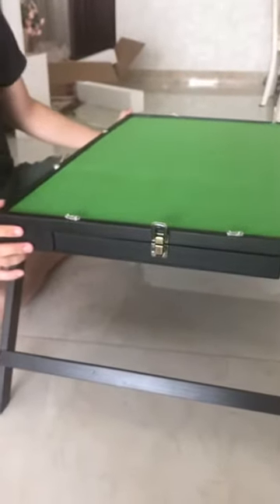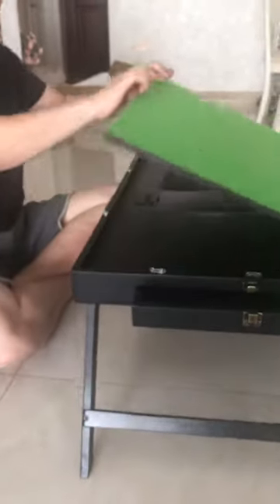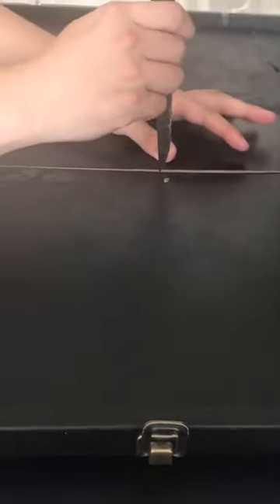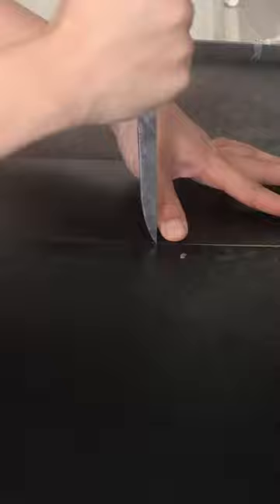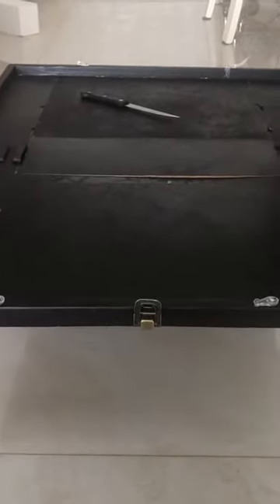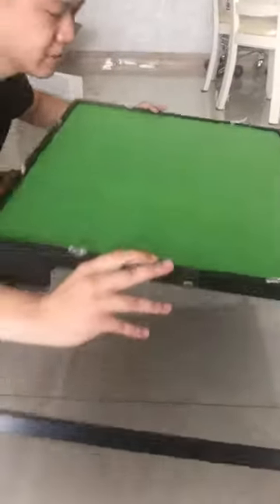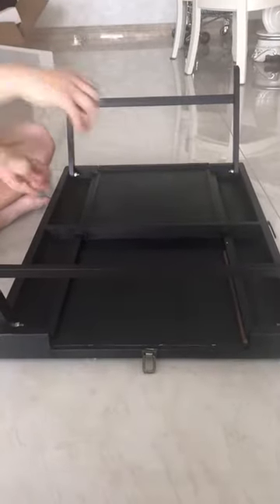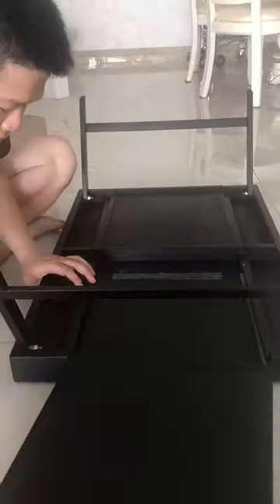how to fix Jigsaw Puzzle Storage Table